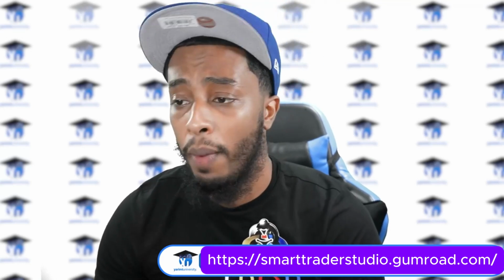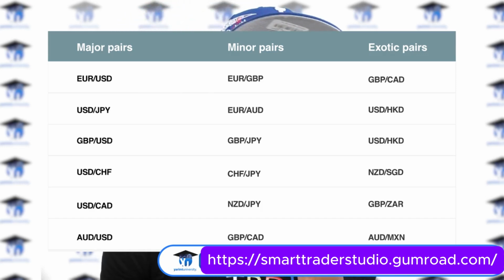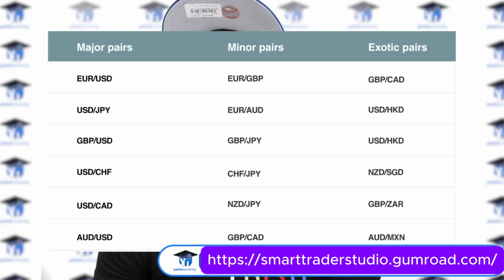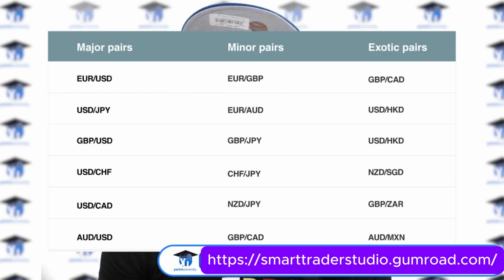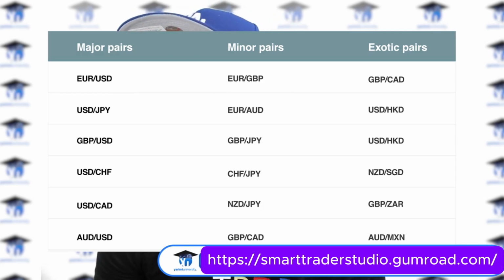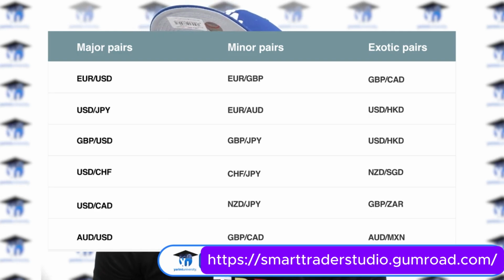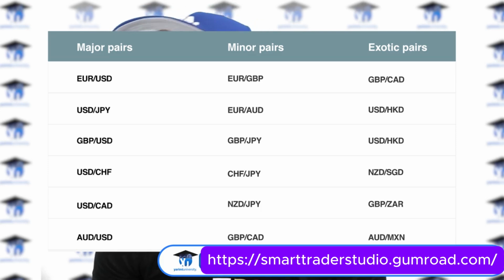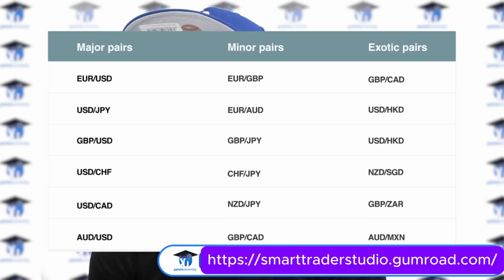Different Industries And Pairs To Trade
For More Complete Forex Trading Courses